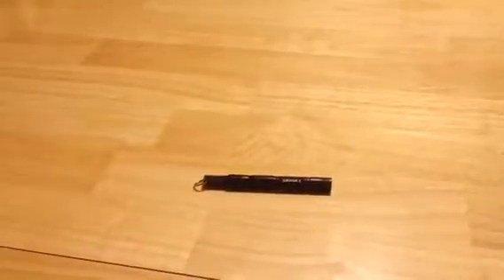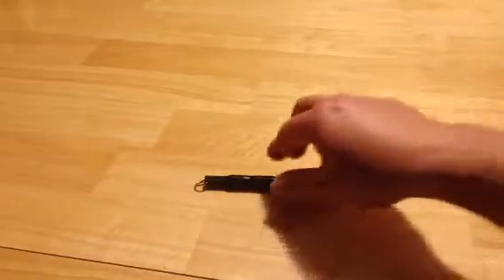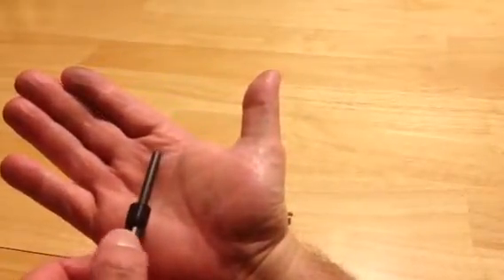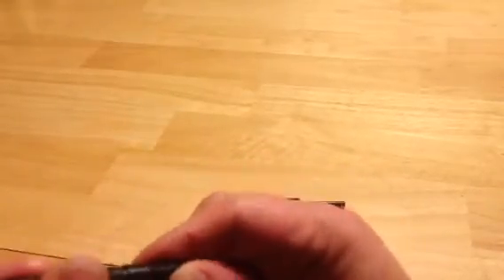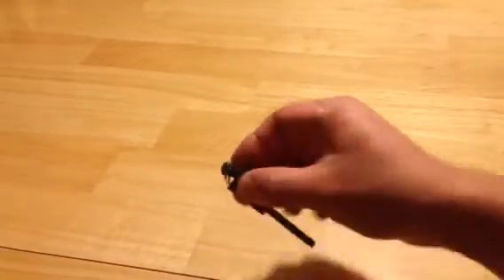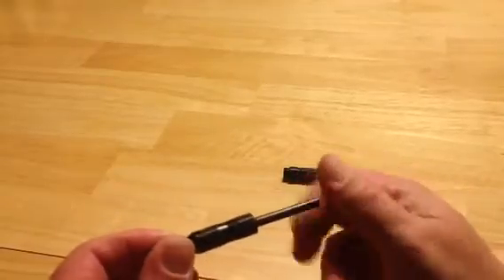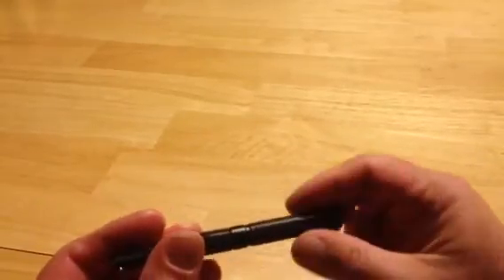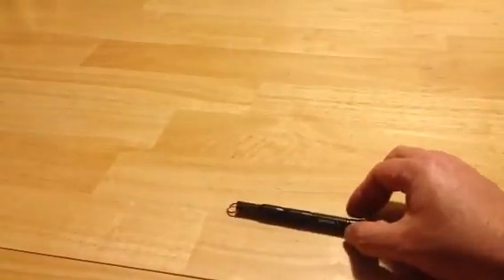Survive101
Ferro rod emergency fire starter